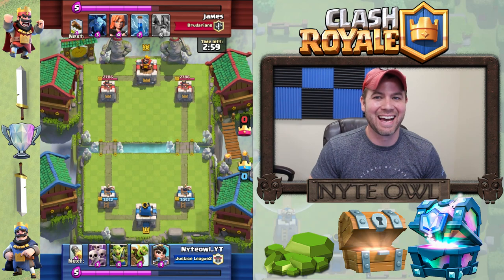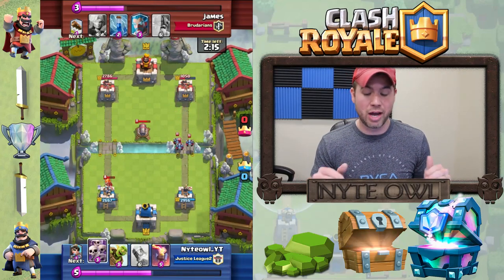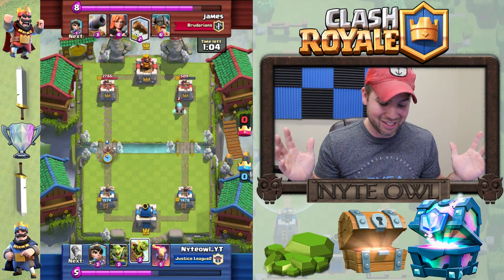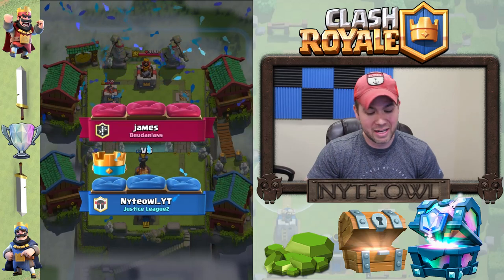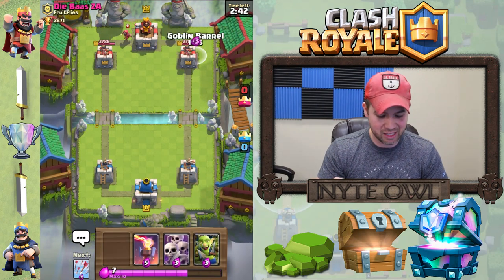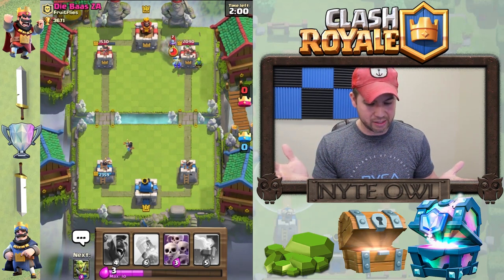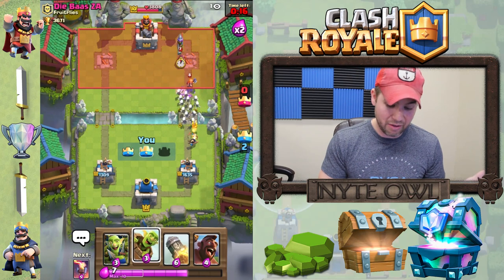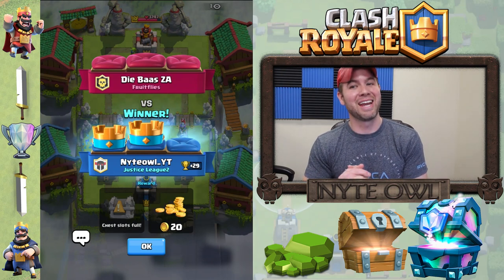Intense ZAP BAIT Deck! This thing works!! - Clash Royale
Try ou tthis FUN zap bait deck that features the Goblin Gang, Inferno Tower and Princess - If you don't have the princess, try archers! This thing is way fun to use, and pretty quick to pick up. If I can do it, anybody can!